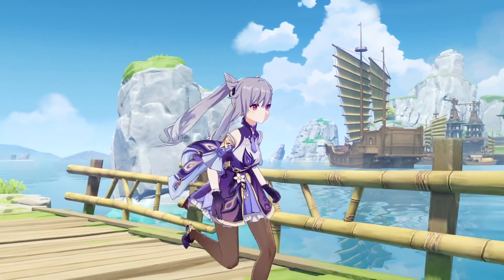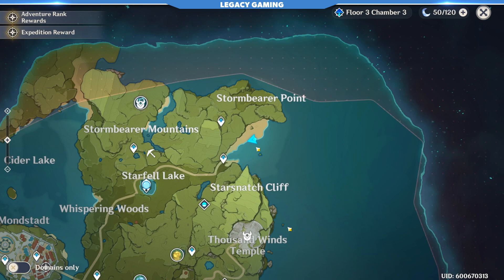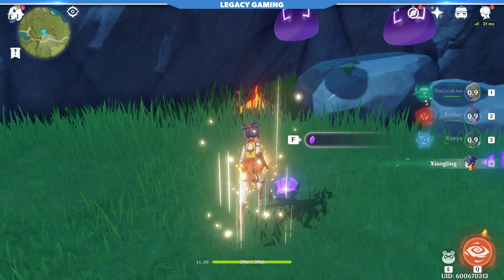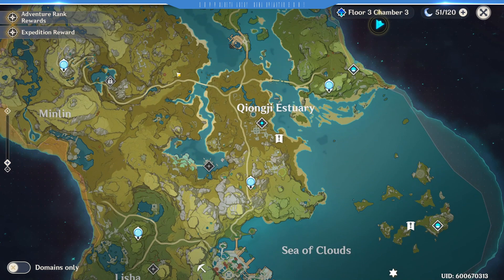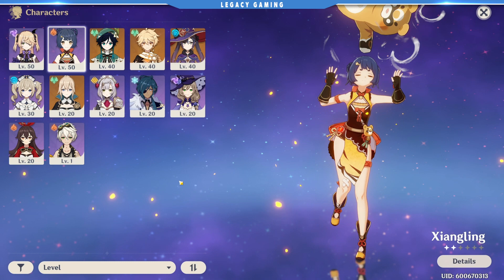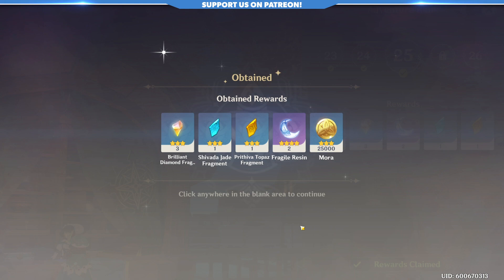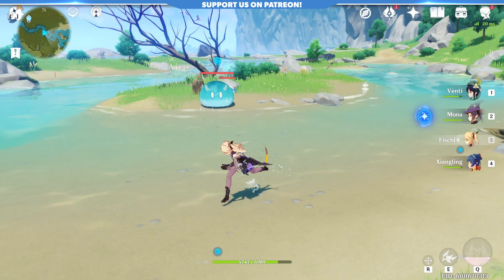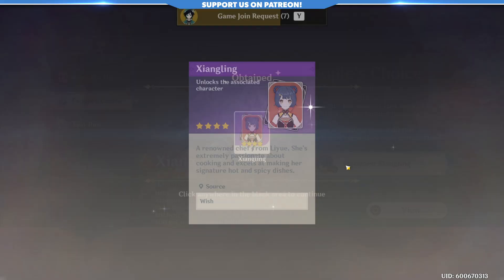Genshin Impact - Wish I Knew Sooner | Essential Tips EVERY Player Needs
Genshin Impact is both beautifully simple but also complex at the same time, and it has a ton of subtle features to discover. This is everything you need to know, including essential tips for progressing and taking on content for beginners, all the way to experienced players. These are the things I wish I knew sooner and are essential for ALL Genshin Impact Players.